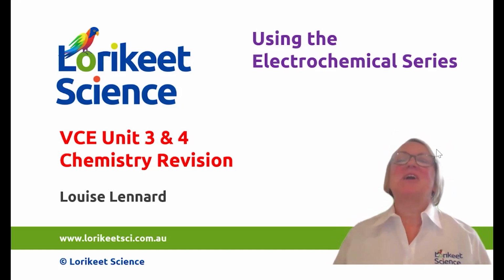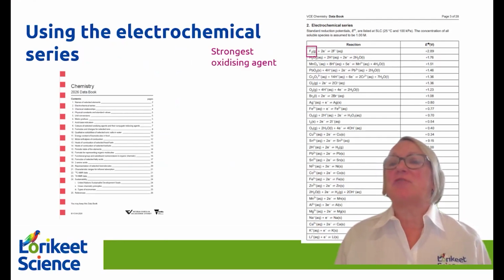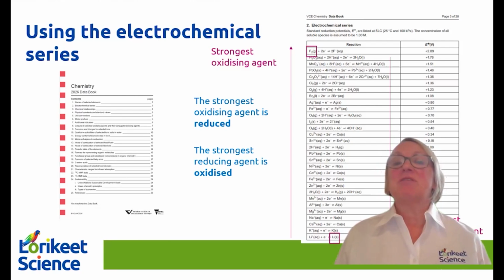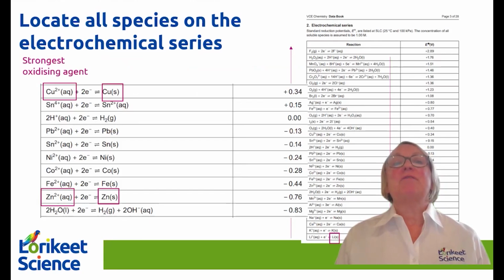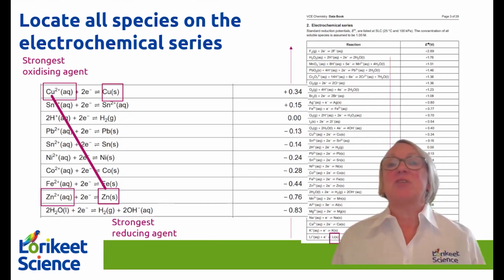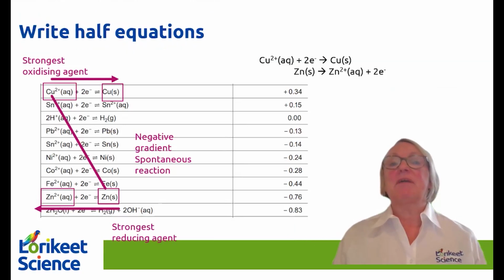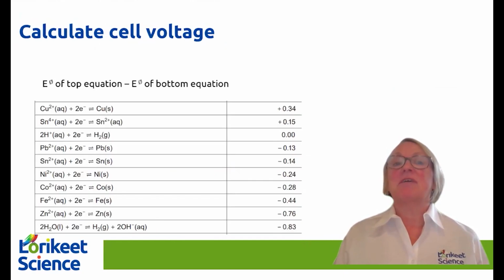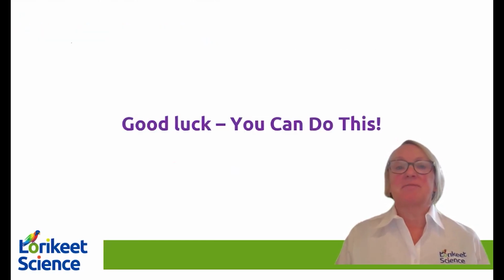Lorikeet Science VCE Chemistry Exam Revision 2026 - Using Electrochemical Series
Louise Lennard presents how to use the electrochemical series for galvanic cells and fuel cells in Unit 3 VCE Chemistry. Louise is an experienced VCE and IB Chemistry Teacher, experienced VCAA Exam Assessor, Heinemann Chemistry Author, Presenter of Edrolo Chemistry Videos, Author Lorikeet Science Trial SACs and Trial Exams.